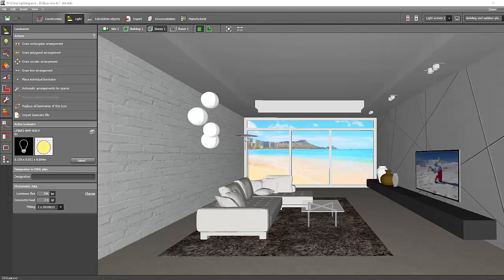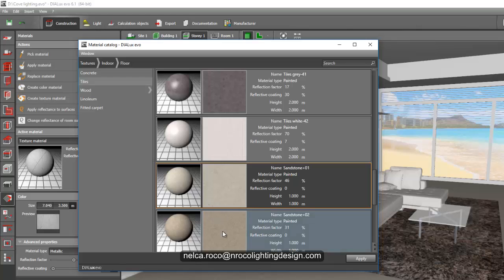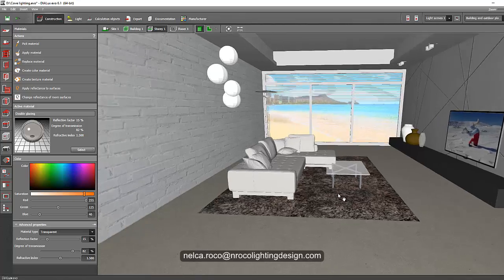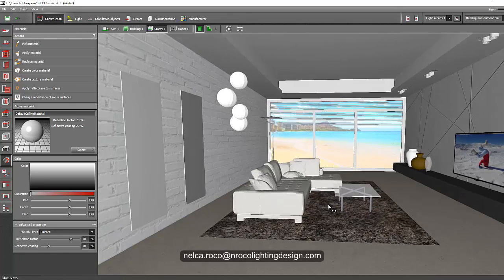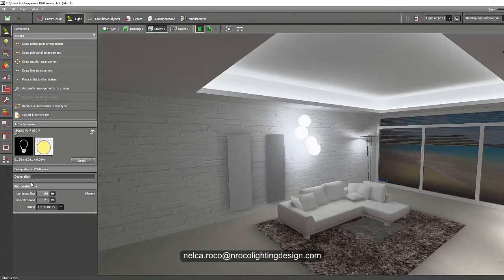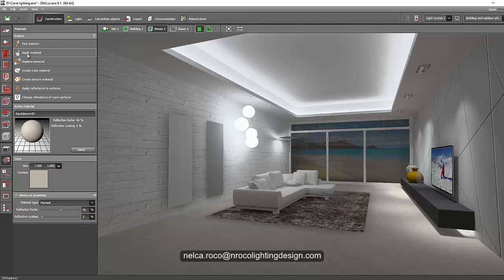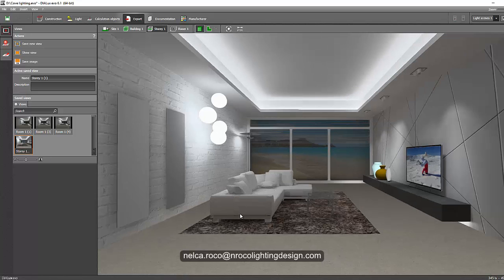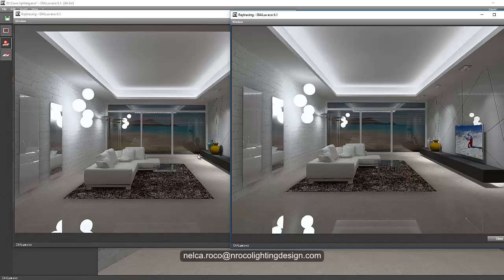How to create glossy materials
This video tutorial will teach you on how to create a glossy and mirror materials in Dialux evo.